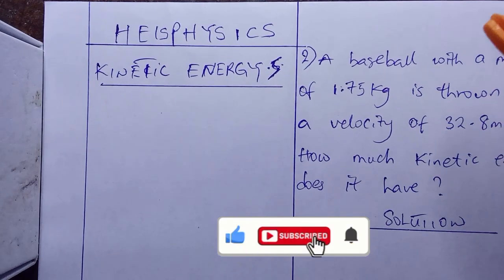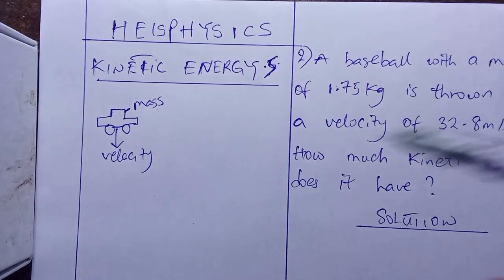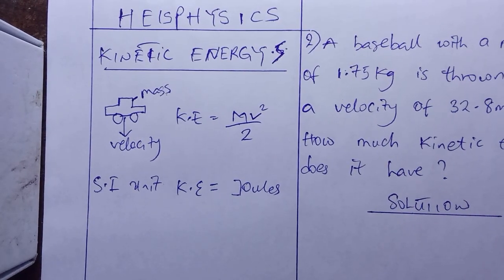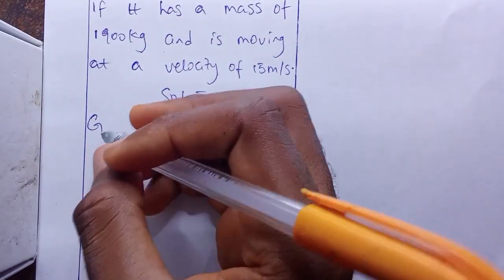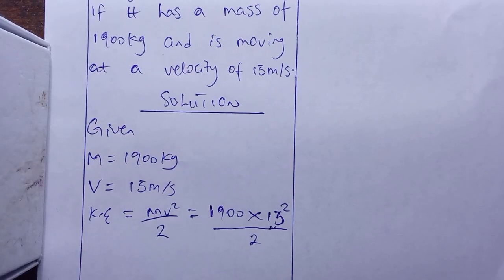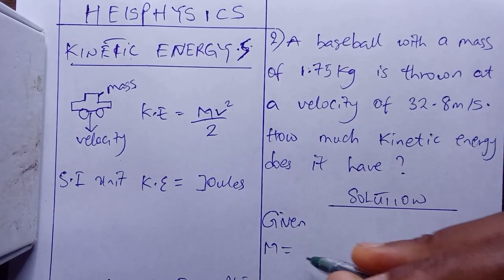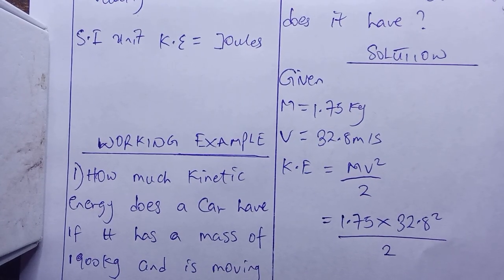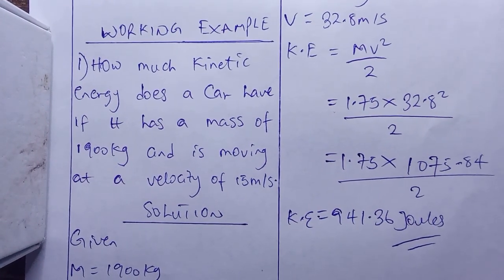How To Solve Any Kinetic Energy Question Fast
In this video, you’ll learn everything you need to know about Kinetic Energy in the simplest way possible. We’ll break down the kinetic energy formula, explain the meaning of each term, and solve practical physics examples step-by-step.

Whether you’re a beginner, secondary school student, university student, or preparing for exams, this lesson will help you understand kinetic energy faster and more clearly.

Topics covered:
✔ Definition of Kinetic Energy
✔ Kinetic Energy Formula
✔ Units of Kinetic Energy
✔ Step-by-Step Calculations
✔ Worked Examples